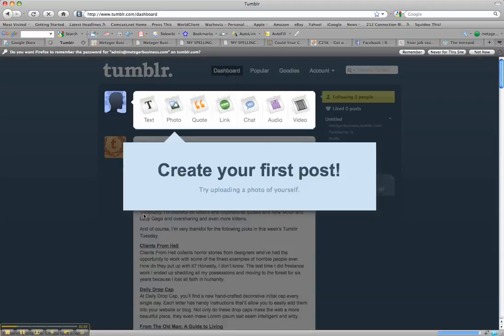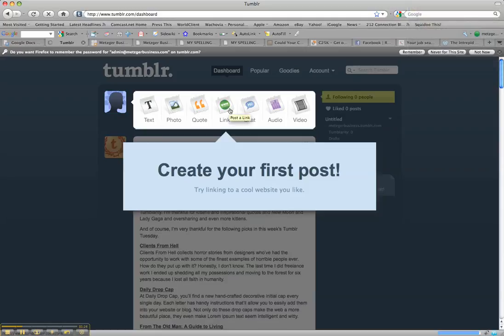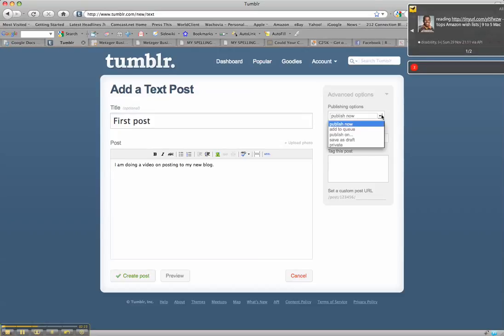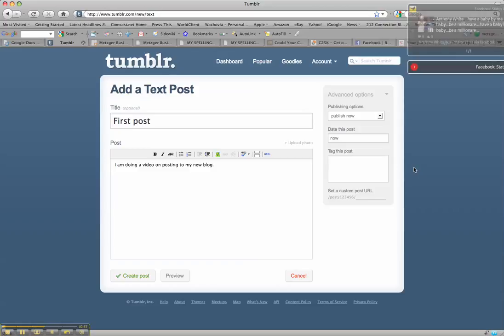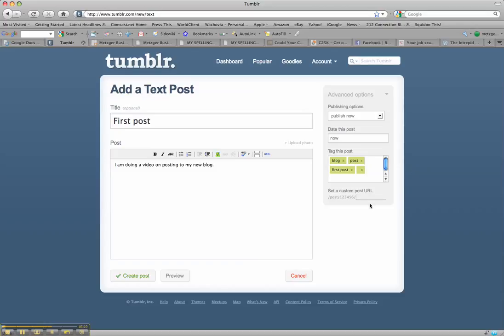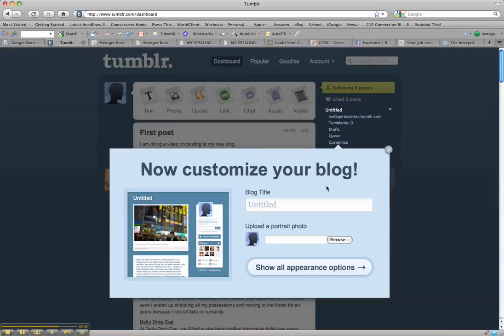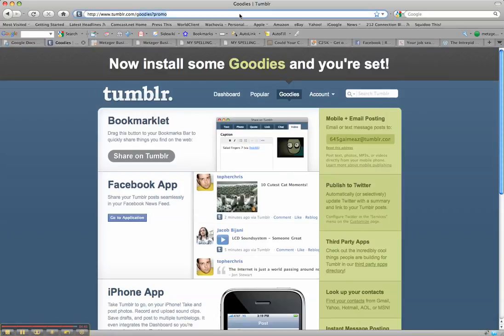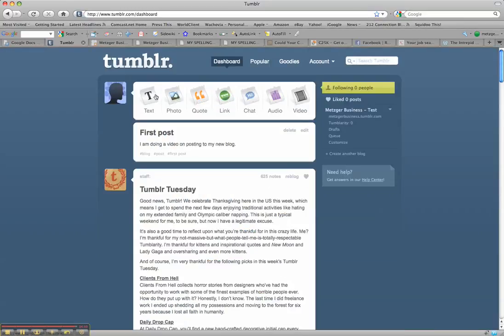Tumblr Blog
Captured by metzgerkevin